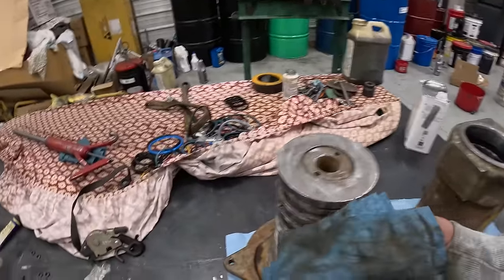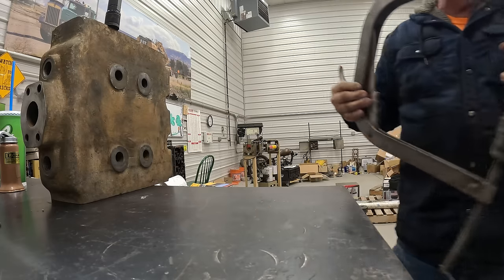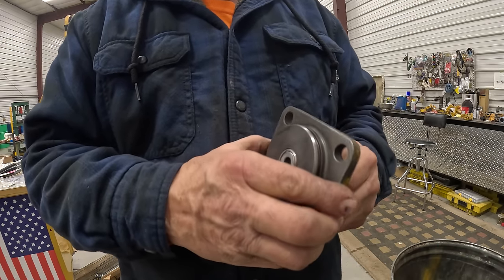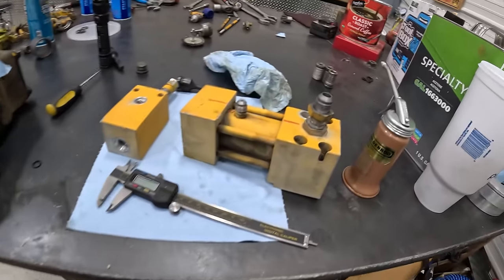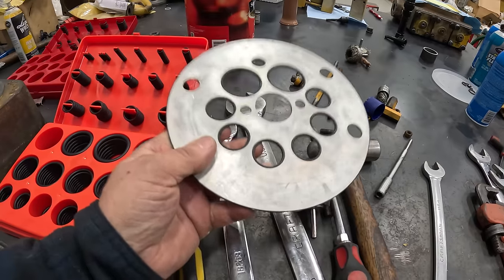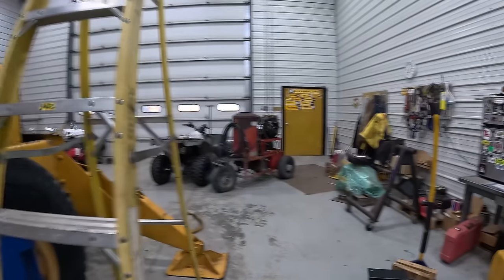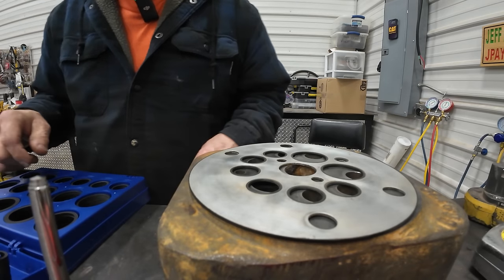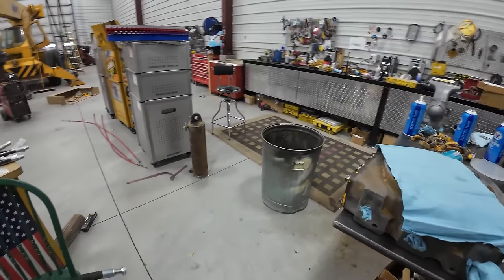How Many Gallons In One Galion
How many gallons in one Galion? seems like I've been pouring gallons and gallons of time into the Galion and it's never done, so Thursday I went to Advantage Machine and took the rams to Andy, got a free lunch out of the deal and a day off. sort of LOL